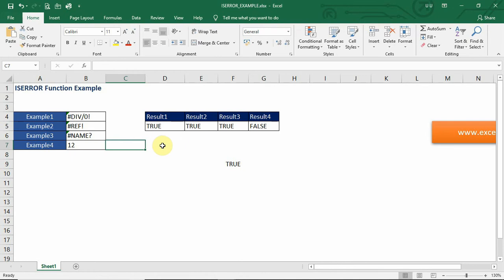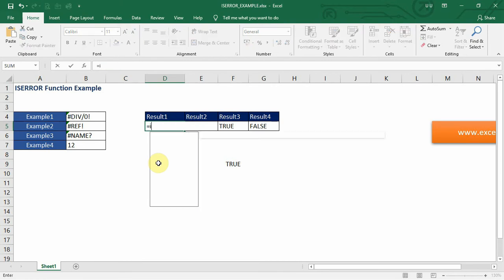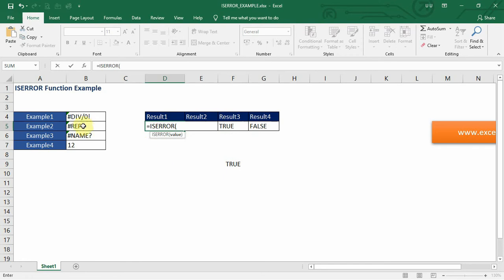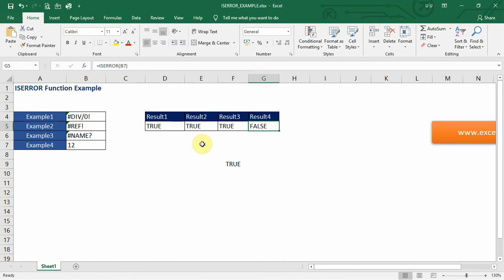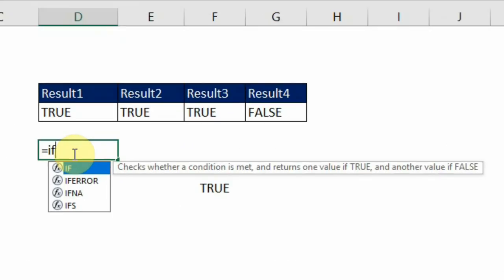How to use Excel ISERROR Function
ISERROR function in excel is an information function. It is used to find out whether cells contain an error value including the N/A error. It returns TRUE if cell contains an error value otherwise returns FALSE. It is a worksheet function and can be entered in the cell in which value is required.